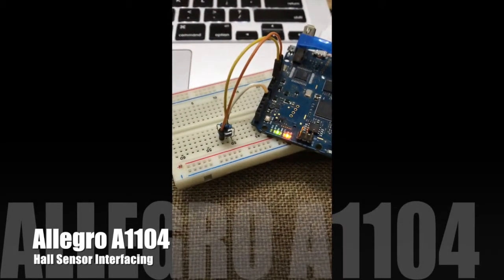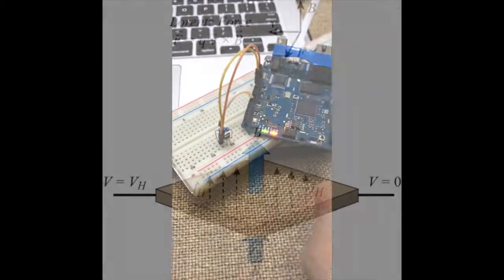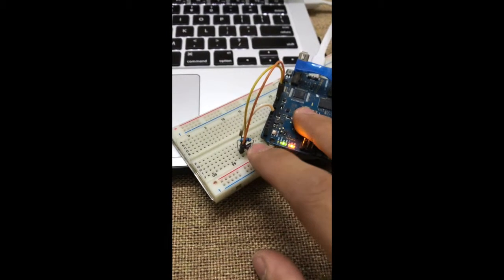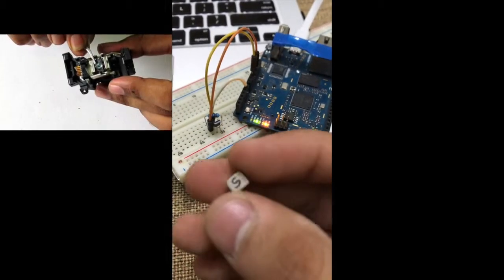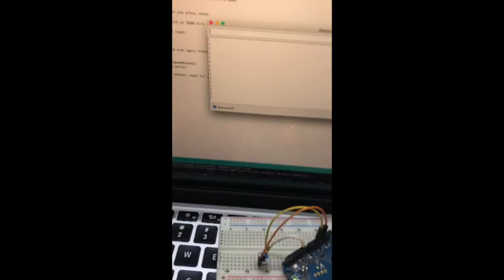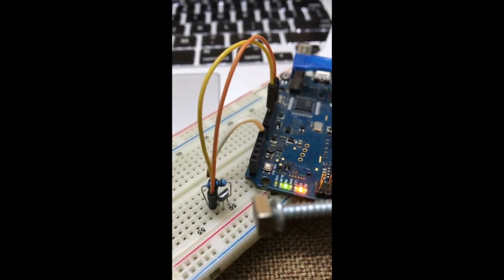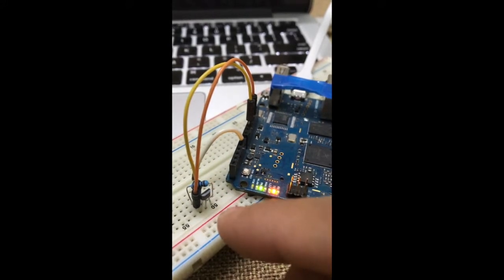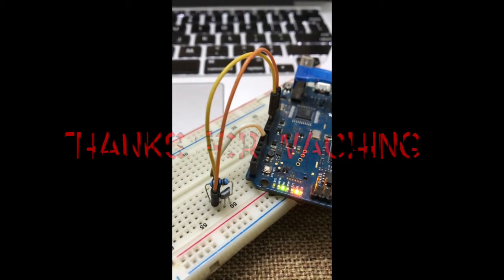Allegro A1104 Hall Effect Sensor Interface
This video is a Introduction cum demonstration of Alegro A1104 Hall Sensor for my project Smart Bike Smart Rider, an entry to IoT on Wheels Design Challenge Element 14.